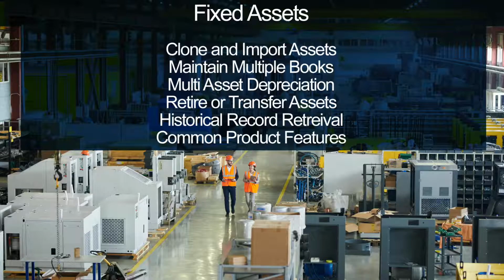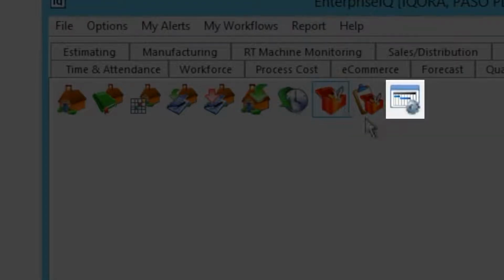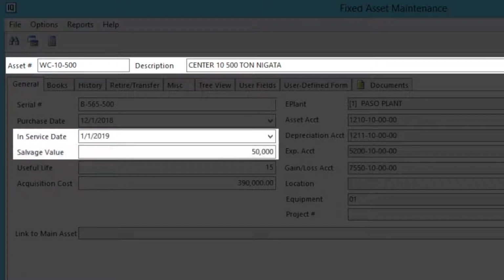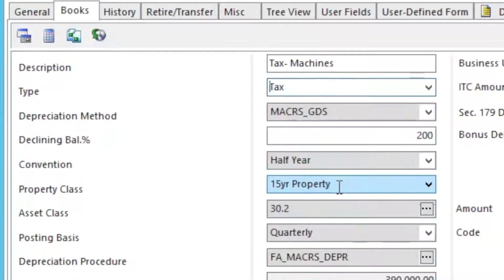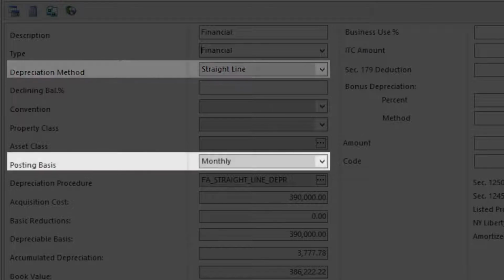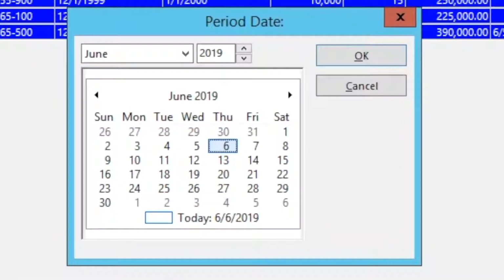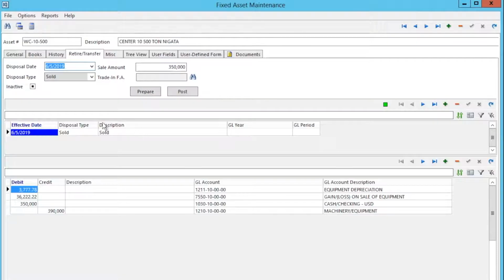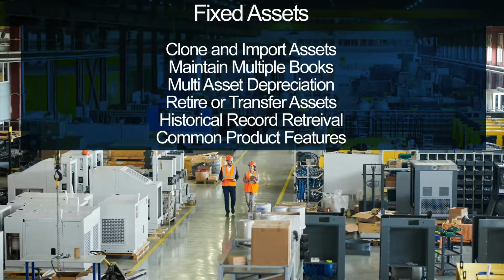IQMS Product Demo: Fixed Assets